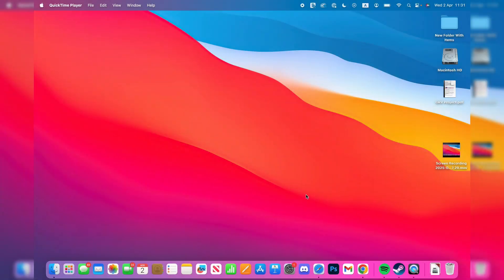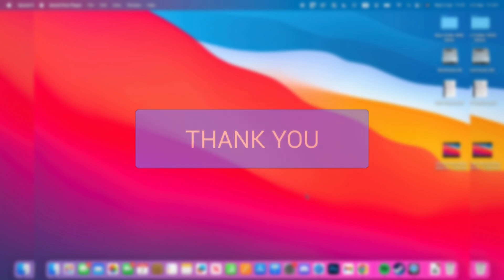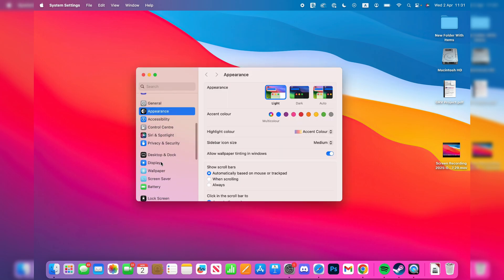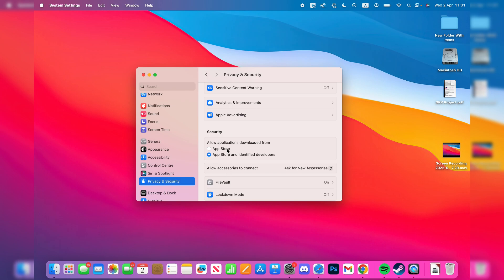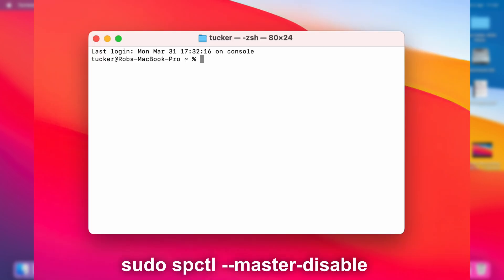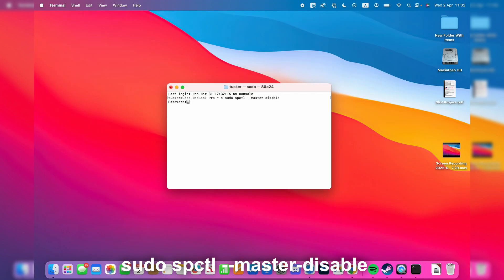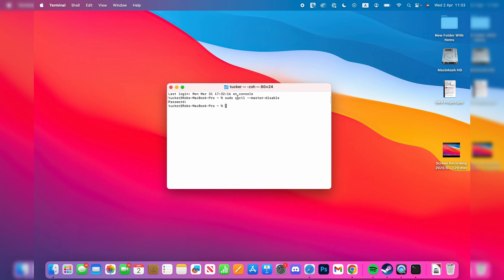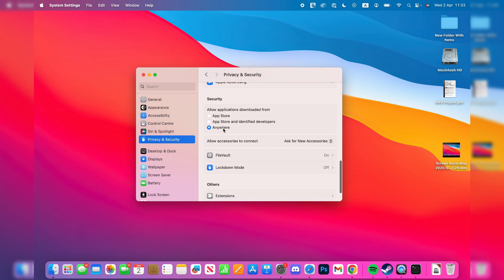How To Open Apps From Unidentified Developers On Mac - Full Guide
Learn how to open and run apps from unidentified apps on mac in this video.

GuideRealm